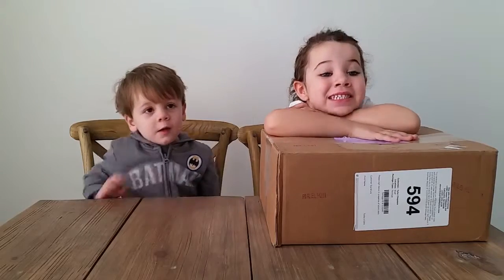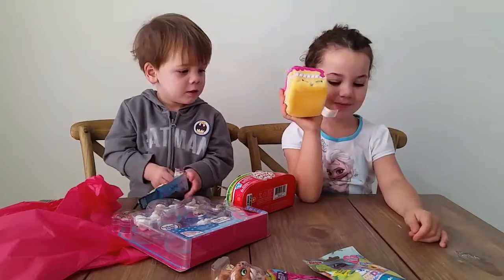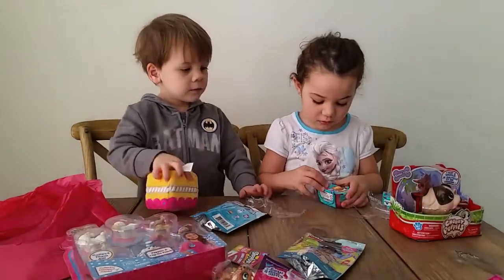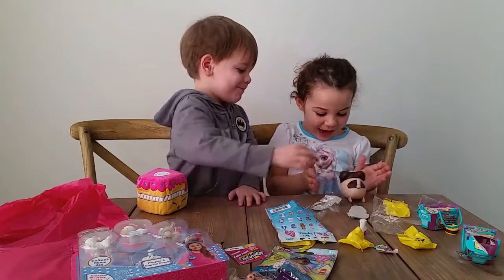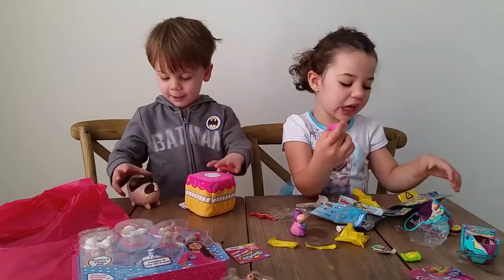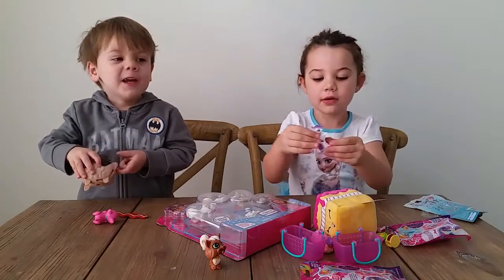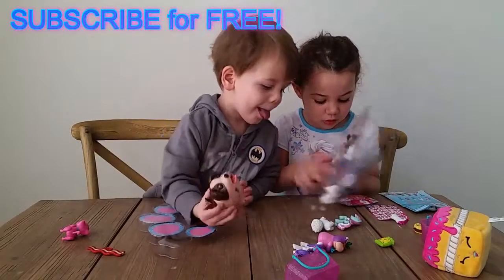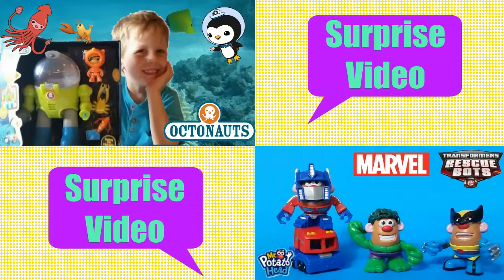Surprise Toy Package from Robin Cabana Robin and Penny videos for children ToyBoxMagic